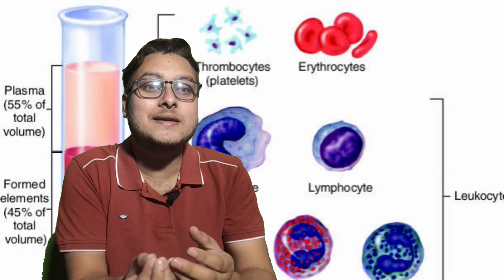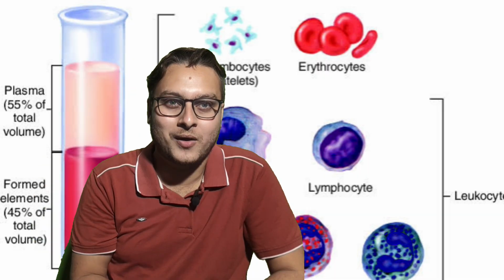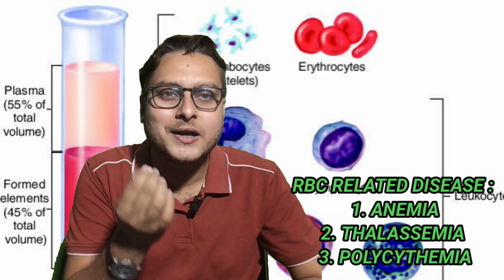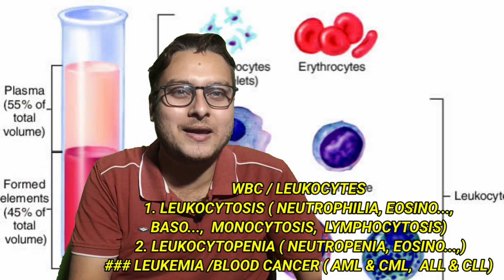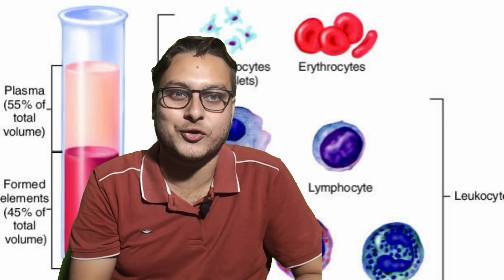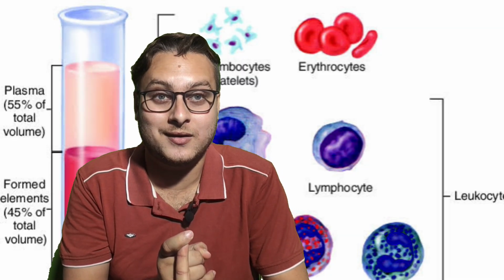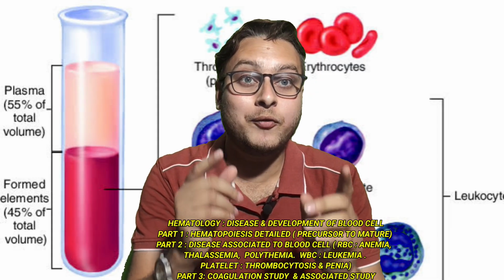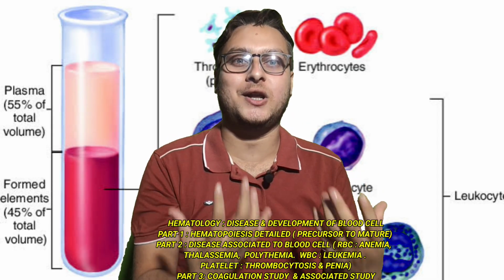Complete Overview of Hematology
Hi I am Sakib, welcome to " MedicoSakib" YouTube channel.

👉 ভিডিও -টি কেমন লাগলো কমেন্ট করে আমাকে জানান।

👉You can add your queries in the comments down section below.